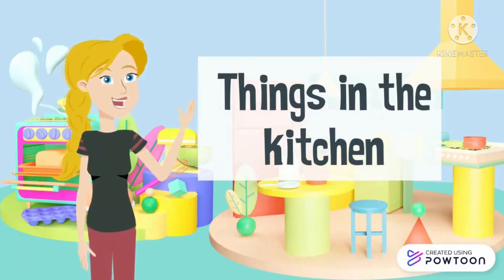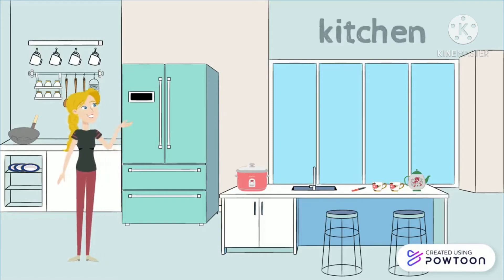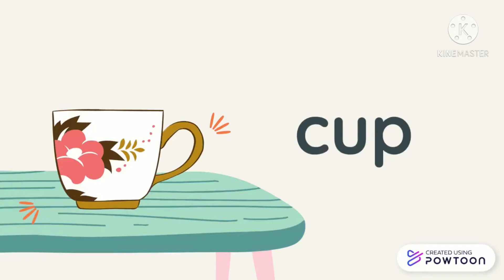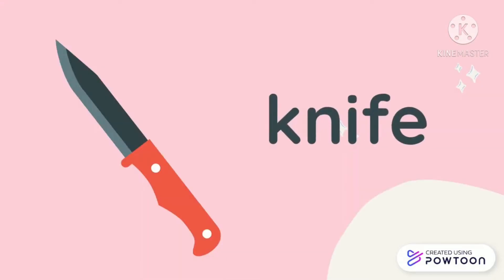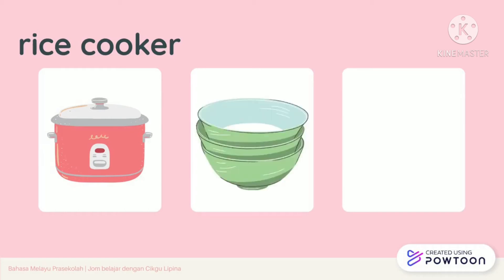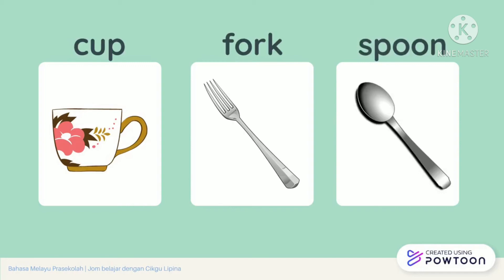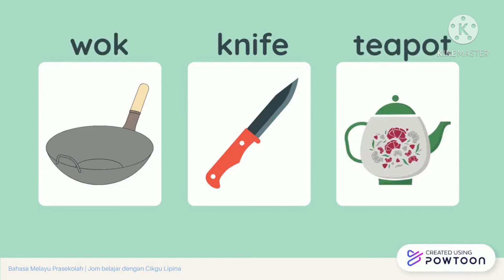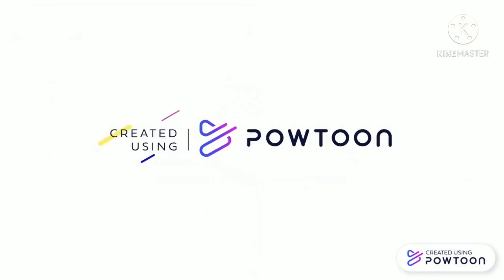Things in the kitchen